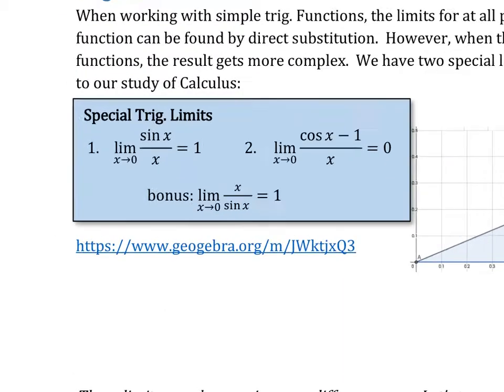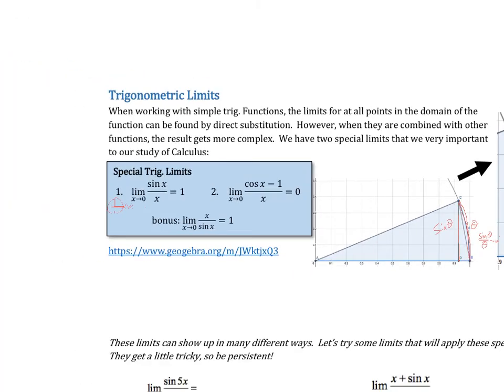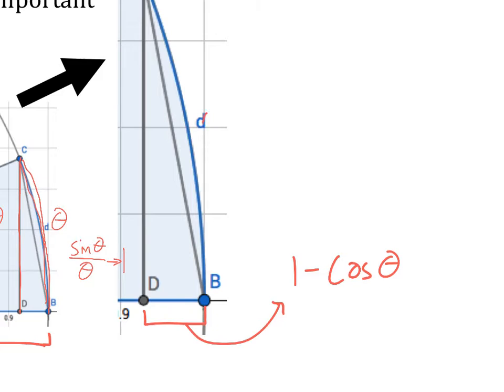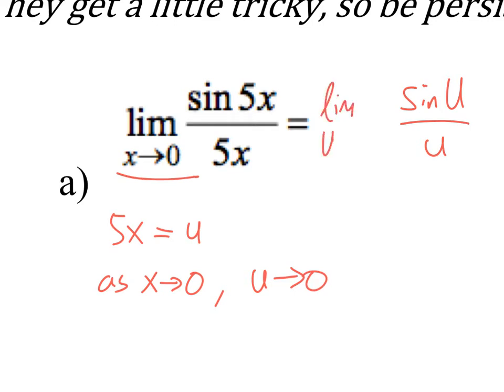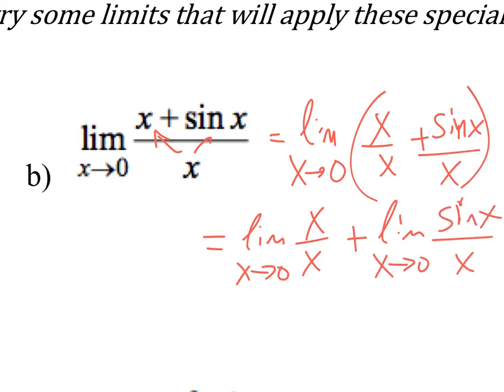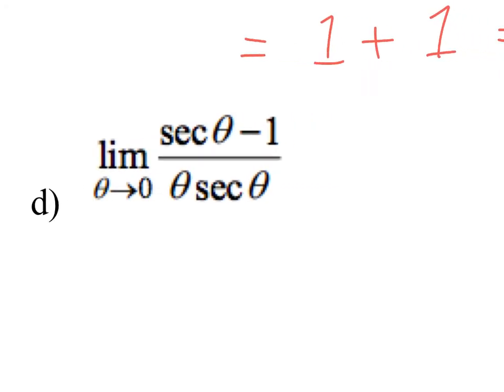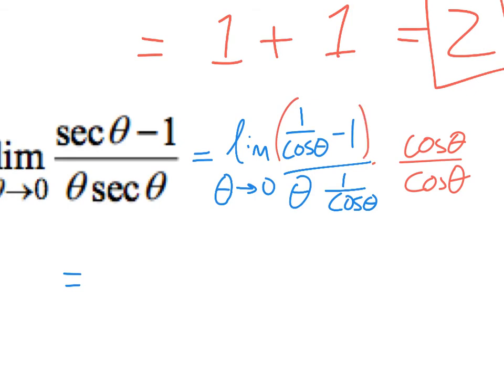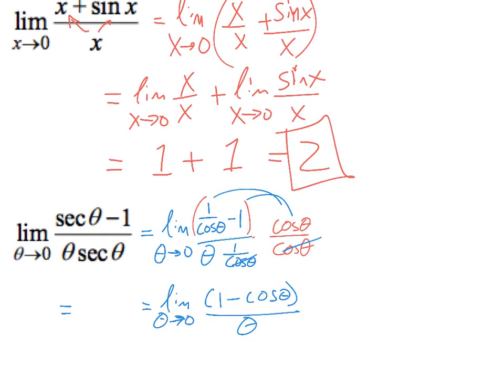Calculus - Finding Limits with Trig Ratios - part 1